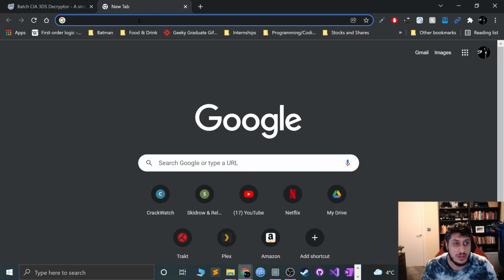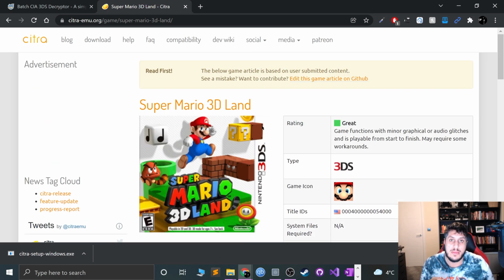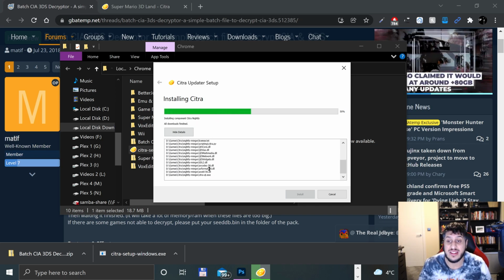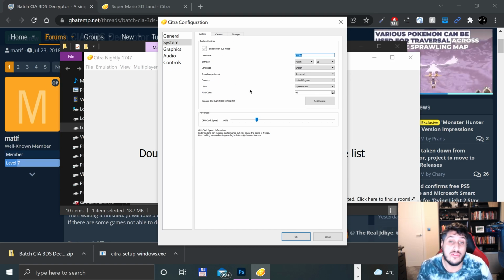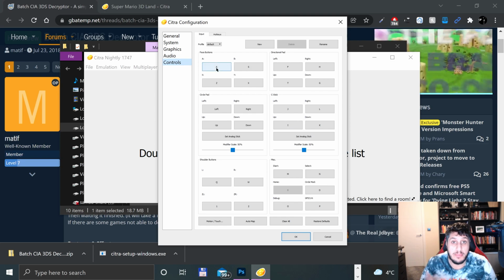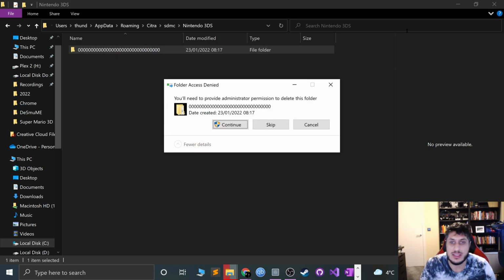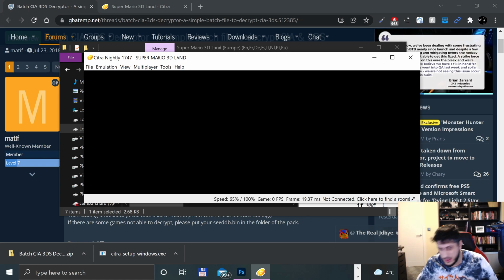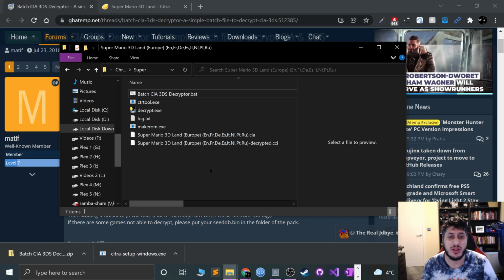Citra 3DS Emulator Full Setup Guide For Windows | Nintendo 3DS Emulator, Emu, Play 3DS On PC Free